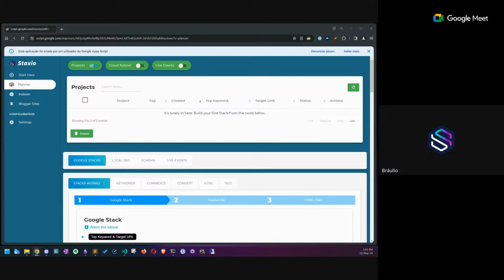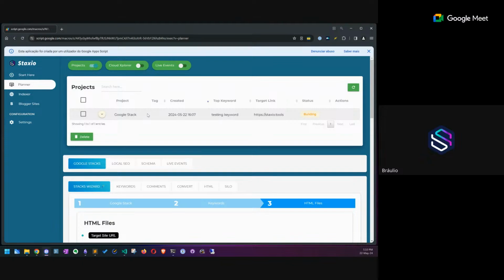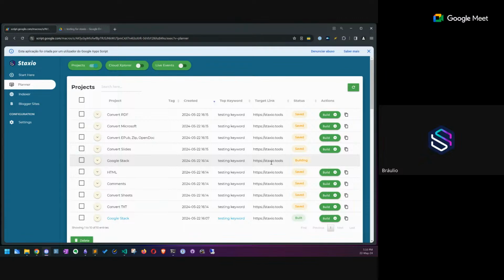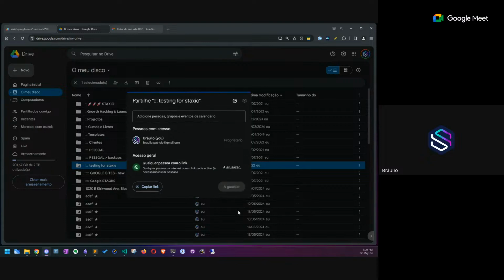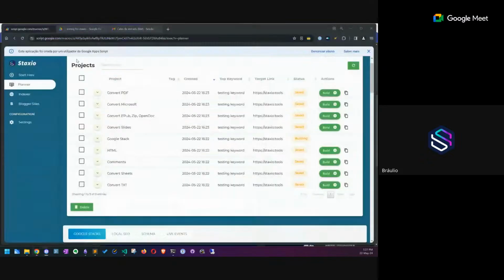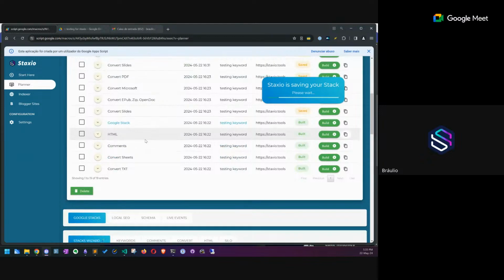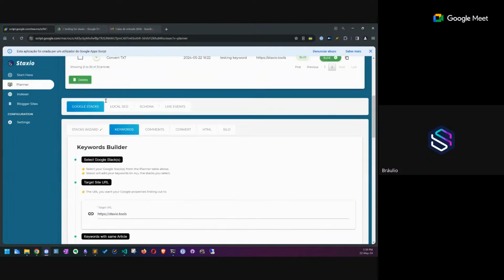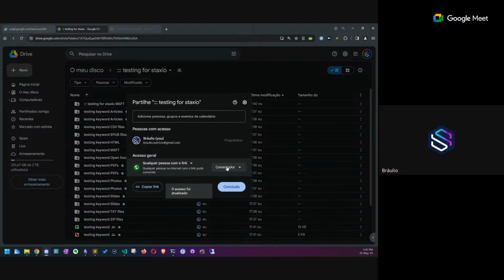Staxio Robot - Basic Google Stacks, Manual Builds, Troubleshooting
0:00 - Introduction and starting the recording
1:05 - Overview of recent updates and common questions
1:44 - How to create a basic Google Stack
6:21 - Adding more features to the basic stack
7:14 - Handling projects with errors
11:02 - Troubleshooting permissions issues
14:58 - Verifying build status
20:09 - Automation engine overview
22:29 - Manual build sequence and how to use it
27:01 - Adding additional keywords to a stack
32:45 - Summary and final tips on basic Stacks and troubleshooting
35:24 - Future feature: Scheduled builds
39:41 - Folder permissions and public access concerns
42:00 - Final Q&A and closing remarks